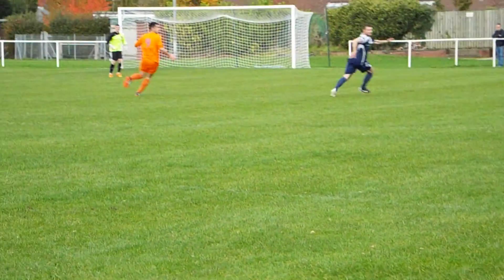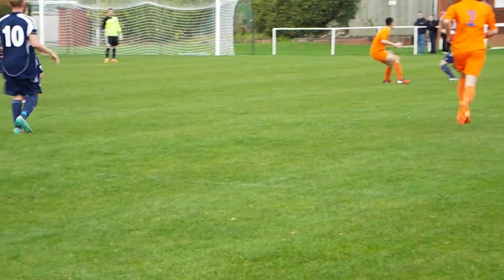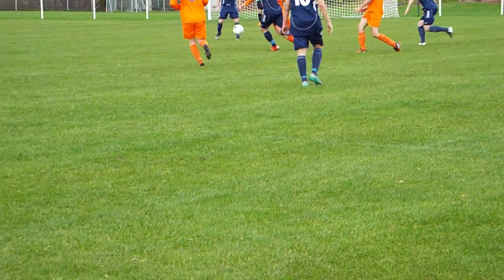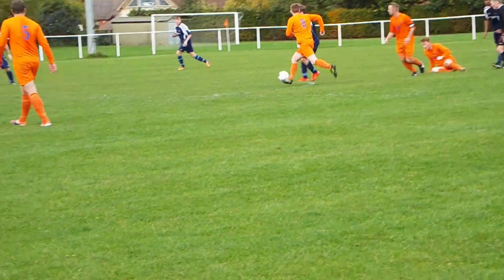Cradley's Priest fires just wide @ Wellington